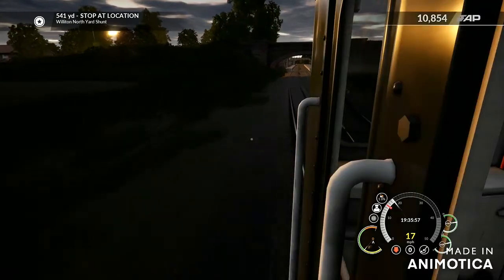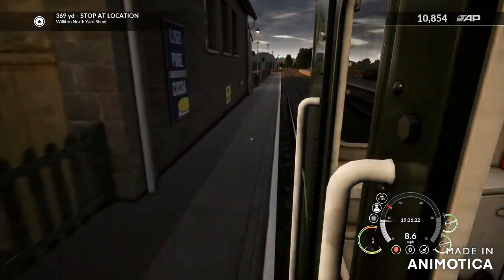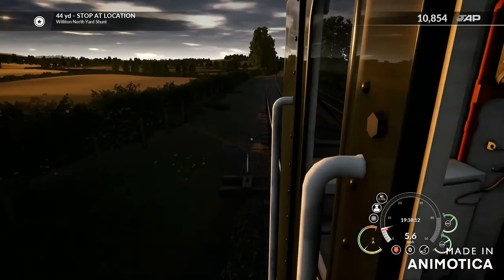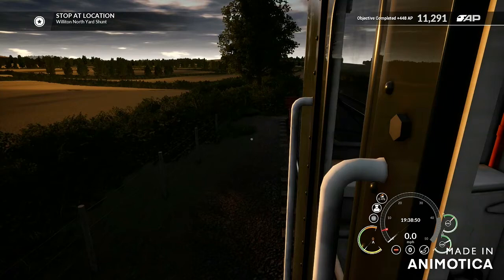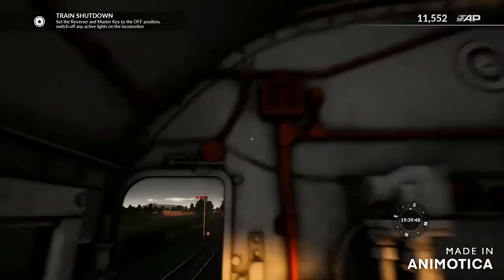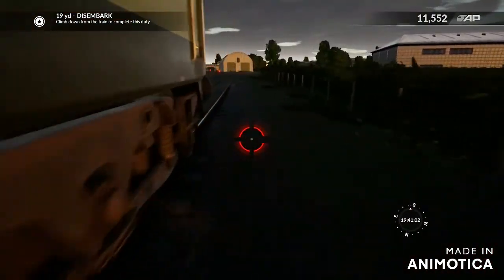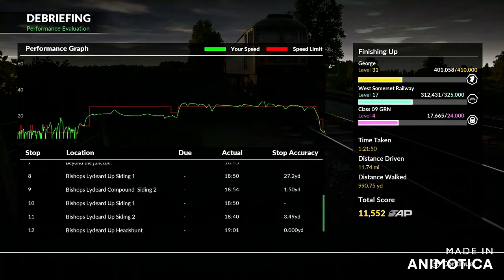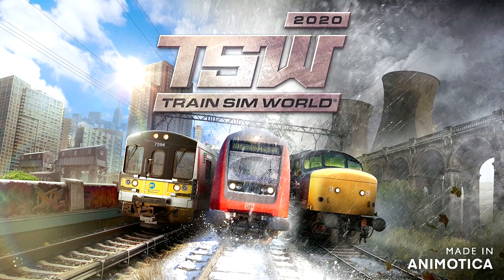Finishing up scenario (TSW WSR) Pt.3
In this video I take the class 47 to Williton Diesel sheds for the night. I had a few dramas to get it there but made it in the end. I don't know why the ground signal was white instead of green but they all are and not everything can be perfect.

I would really like to buy TSW 2 however I am waiting for the release of Steam trains into TSW 2 which is apparently coming in December this year!
I think the add-ons that I currently own will be transferred across as well I just hope that they add steam to WSR or bring out a new heritage map like the NYMR or the SVR with some bass game steam locos.

I would especially like to see a 57xx, West country class and flying pig in the game but that is just what I would like because they are my favorite steam classes not what the game is putting in for definite.

Music in the intro:

Track: Let's go!